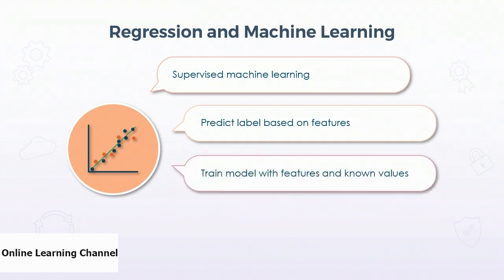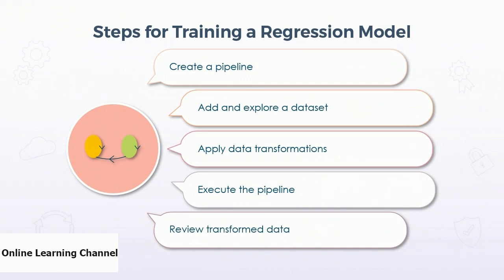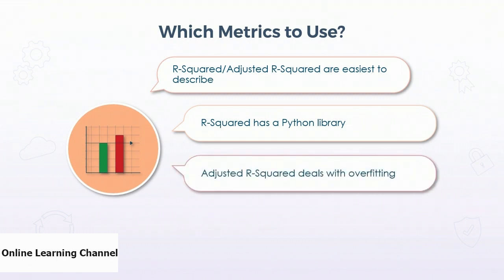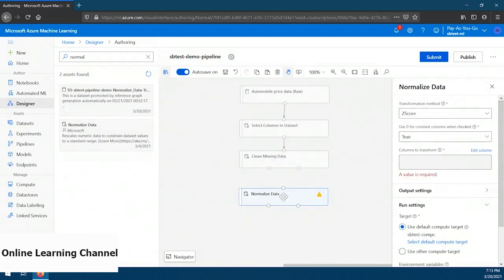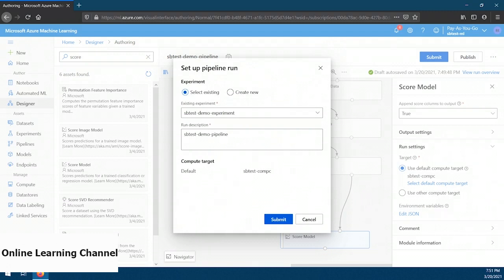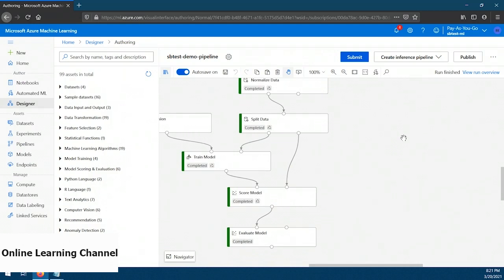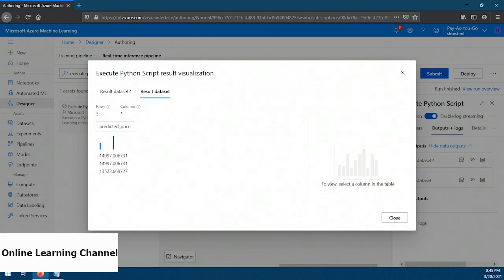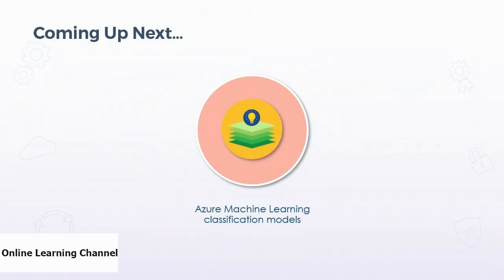#3 How to pass Exam DP-100 Azure Data Scientist Associate in 19 hours | Part 03 ML Regression Models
Please don't skip the Ads while watching videos. It will help us to have a little bit money to maintain this channel. Thanks for your strongly supporting. Azure Training Learning Free #3 How to pass Exam DP-100 Microsoft Azure Data Scientist Associate in 19 hours | Part 03 Machine Learning Regression Models